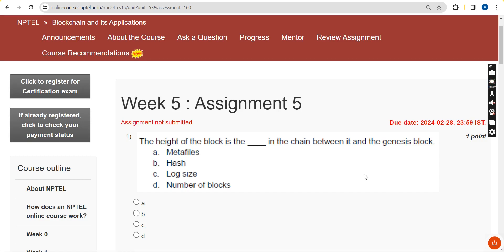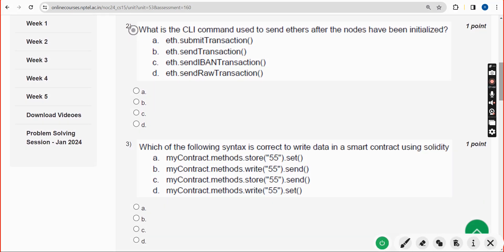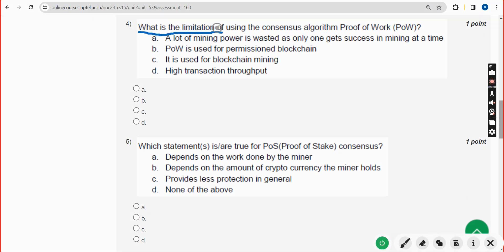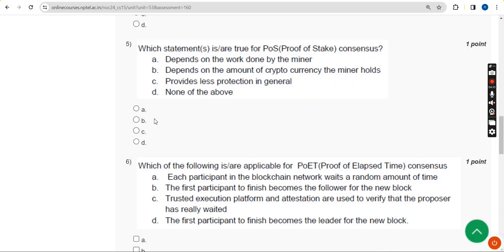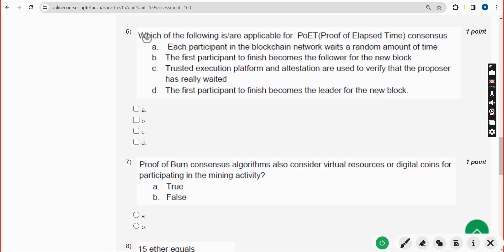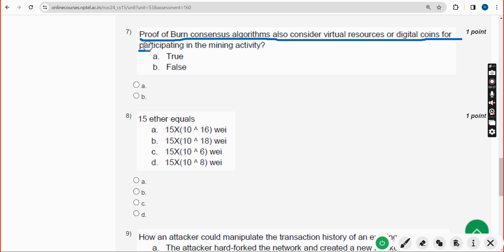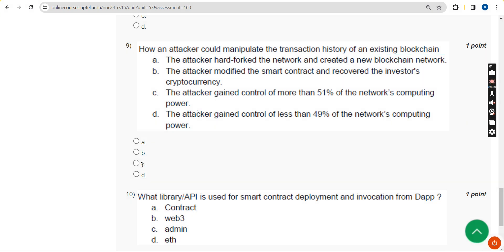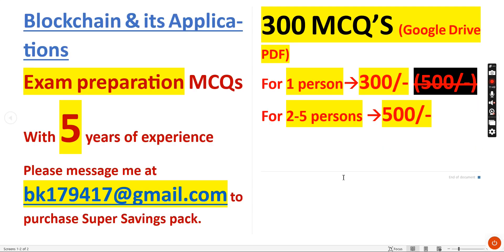Blockchain and its Applications || NPTEL Week 5 assignment answers